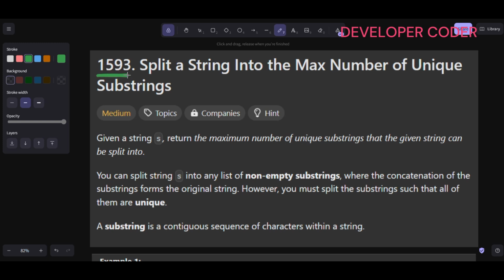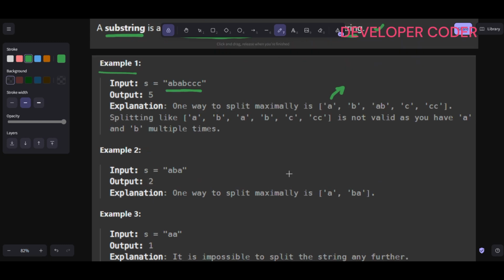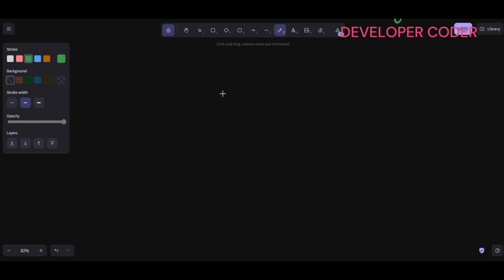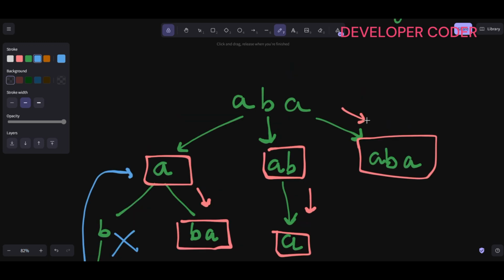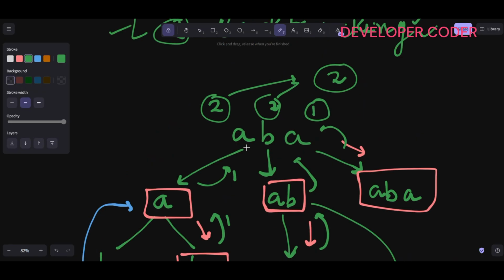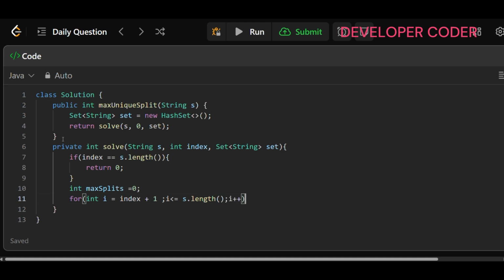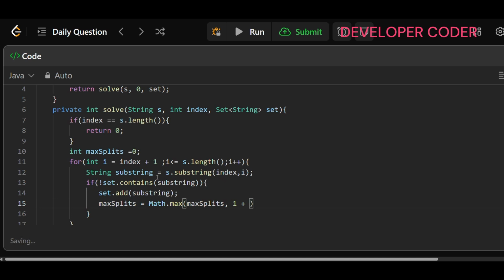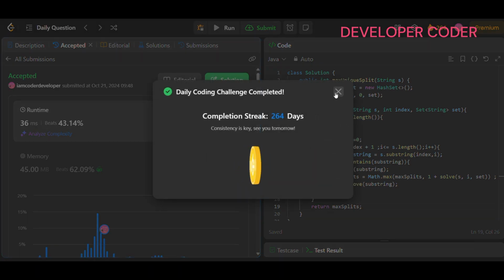Split a String Into the Max Number of Unique Substrings | Leetcode 1593 | Java | Developer Coder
🔔 Welcome to Developer Coder! In today's video, we'll tackle an exciting challenge from LeetCode: "Split a String Into the Max Number of Unique Substrings" (Leetcode 1593). We'll dive into an efficient approach using backtracking and sets to ensure we maximize the number of unique substrings generated from the given input string. Watch as I guide you through the thought process and coding solution step-by-step, implementing pruning techniques to optimize our solution.

Your support helps us create more quality programming content!

Split a String Into the Max Number of Unique Substrings LeetCode
Java backtracking LeetCode
Max number of unique substrings Java
Java code for unique substrings problem
LeetCode unique substrings
Backtracking algorithm Java
Sets in Java programming
Pruning techniques in backtracking
Unique substrings coding challenge
LeetCode problems solved
Java programming challenges
Split strings in Java
Finding unique substrings
How to use sets in Java
Algorithm for unique substrings
Coding interview problems
Backtracking examples in Java
LeetCode 1593 backtracking solution
Max unique substrings
Programming with sets
Java algorithm challenges
Unique substring generation
LeetCode 1593 Java code
Backtracking techniques explained
Pruning in algorithms
Techniques for generating unique substrings
Java competitive programming problems
LeetCode split string problems
Efficient substring solutions in Java
Learning backtracking in Java
Understanding pruning in backtracking
Maximize unique substrings in Java
Java sets usage
Unique substrings with backtracking
Problem solving with sets in Java
LeetCode string problems
Java algorithm tutorials
Competitive programming with Java
Learning programming with LeetCode
Coding practices with Java
Algorithm design for unique substrings
Maximize substrings challenge
Backtracking coding tutorials
LeetCode backtracking problems
Java coding tips
LeetCode solutions in Java
Understanding substring problems
Split string algorithms
Unique substring code explanation
Learning algorithm design
Maximize unique strings in coding
Java string challenges
Backtracking problem solving
Efficient algorithms for substrings
Java code interview questions
LeetCode algorithm practices
Solving unique substring problems
Understanding sets in programming
Max number of substrings challenge
Java coding strategies
LeetCode backtracking tutorials
Substring algorithms in Java
Java coding solutions
Maximize unique substrings in coding
Java programming challenges explained
Unique substrings backtracking problem
LeetCode challenge solutions
Java unique substring code